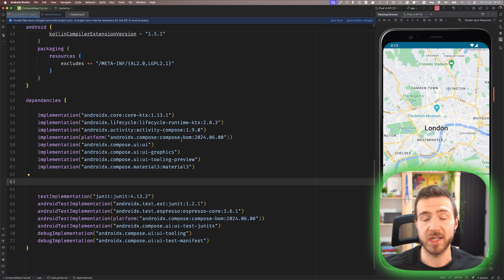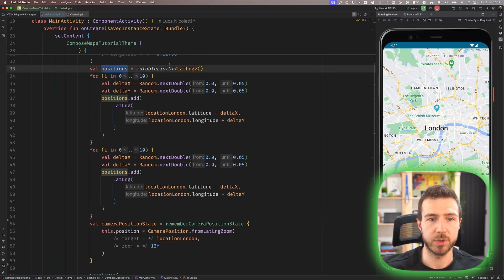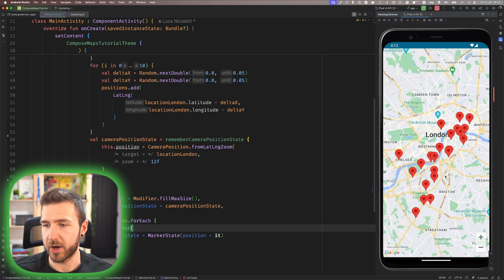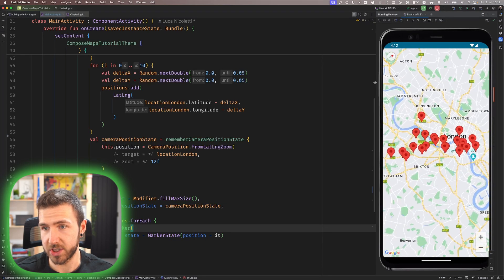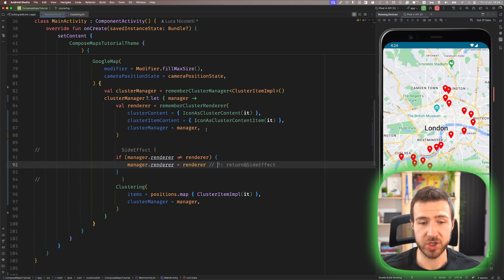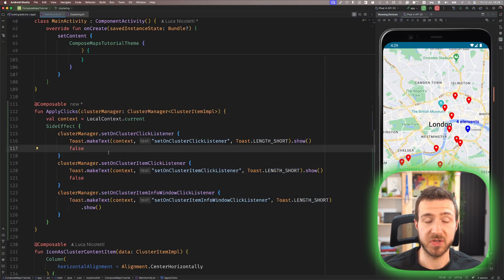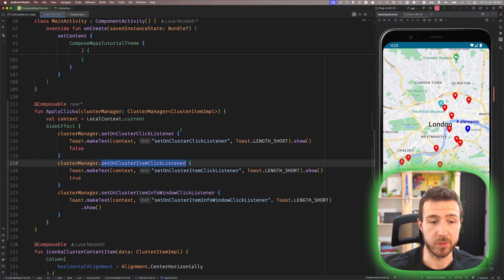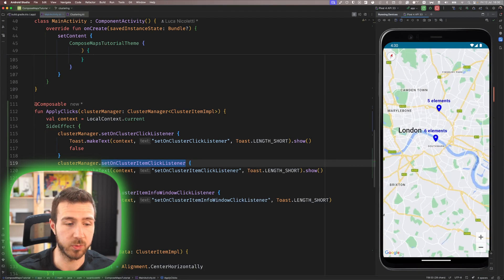Cluster like a pro: add a manager to customise rendering and the algorithm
Time stamps:
00:00 Intro
00:46 Setup
02:45 Clustering Composable function
05:28 ClusterManager
07:20 ClusterRenderer
08:08 Customizing the renderer
08:35 Binding renderer and manager
10:00 Click handlers
12:15 Algorithm
12:55 Distance-based algorithm
15:57 Outtro